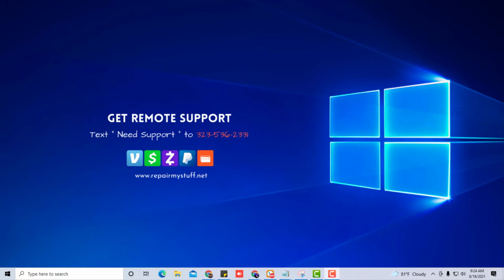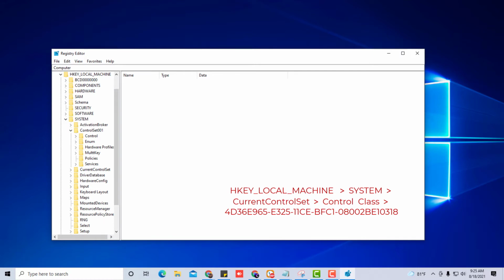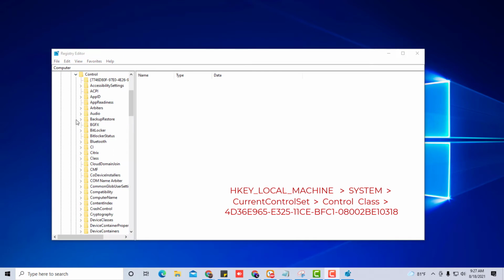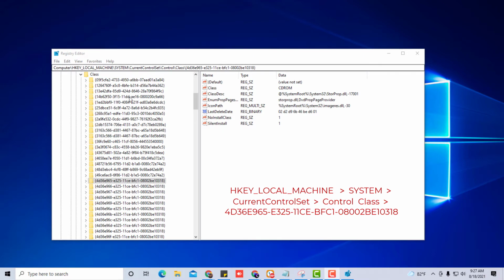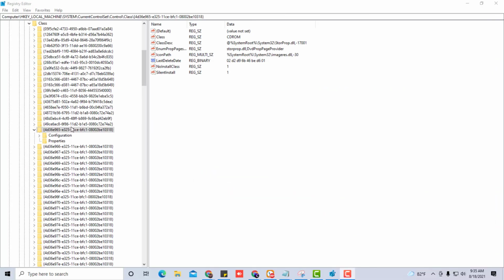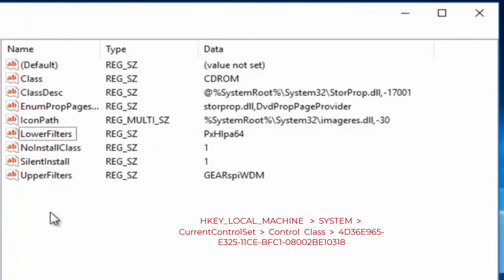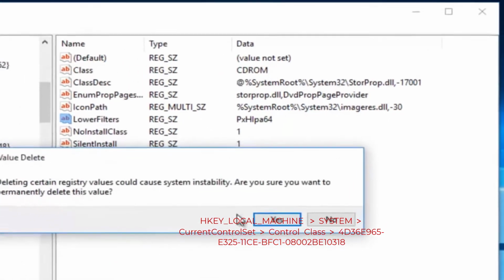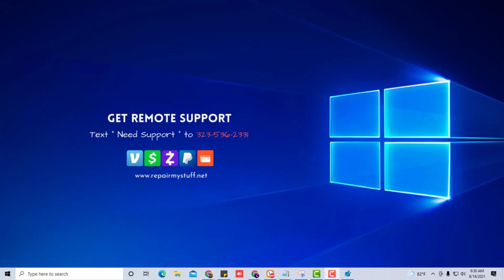FIX CD DVD Can't Read Or Write In Windows 10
Method 1: Rollback CD or DVD drive drivers

1.Press Windows Key + R then type devmgmt. ...
2.Expand DVD/CD-ROM drives then right-click on your CD/DVD drive and select Properties.
3.Switch to driver tab and click Roll Back Driver.
Wait for the driver to be rolled back then close Device Manager.
4.Reboot your PC to save changes

This tutorial will work for laptops, computers, tablets and desktops running the Windows 10, Windows 8/8.1, Windows 7 operating systems. Works for most major computer manufactures(Toshiba, HP, Dell, Acer, Asus, Samsung, Lenovo).

Cd drive wont read
cd drive wont write
dvd drive wont read
dvd drive wornt write